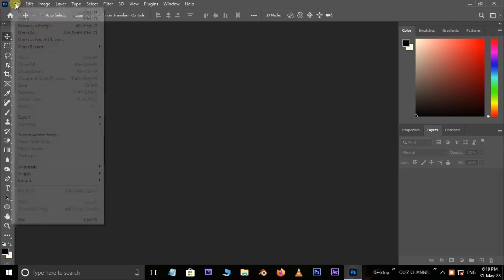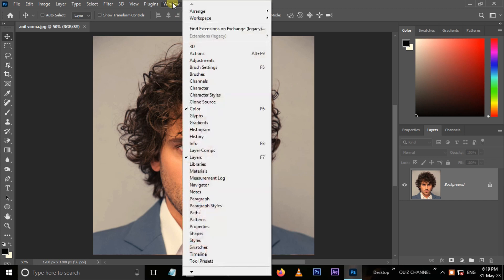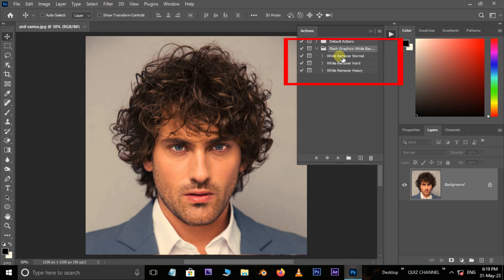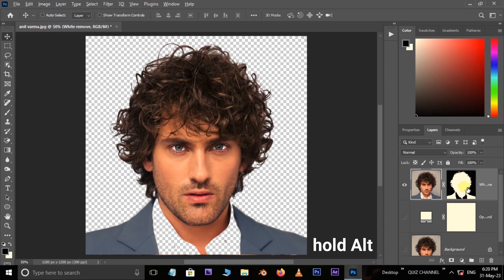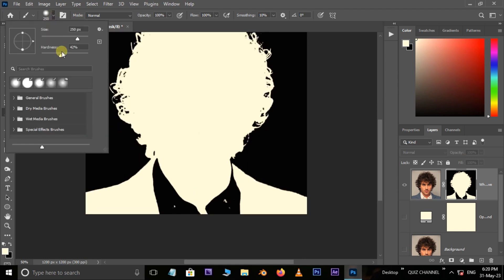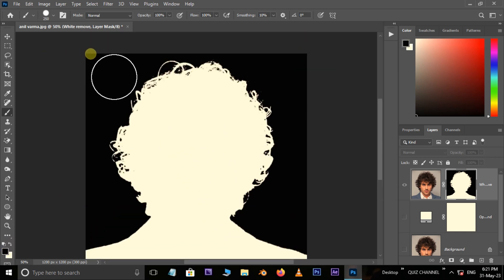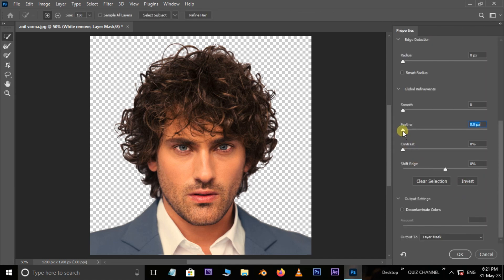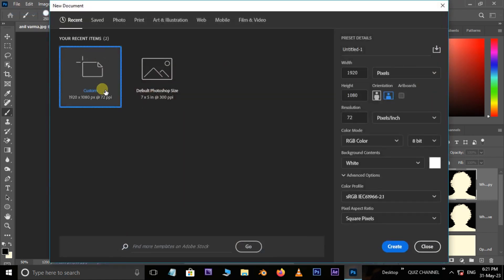Photoshop (SECRET) Action | White Background Remove | Photoshop Tutorial |Cut Out Hair New Technique